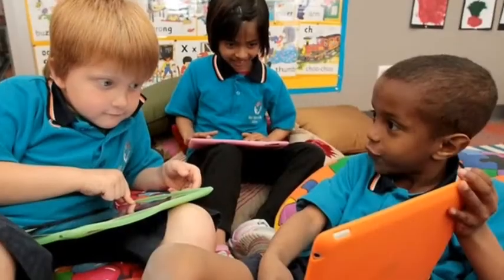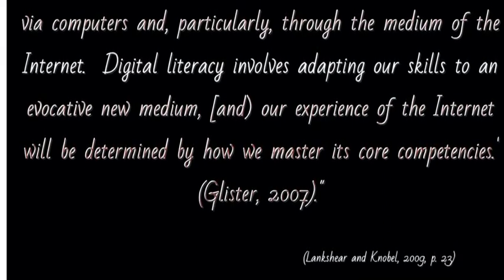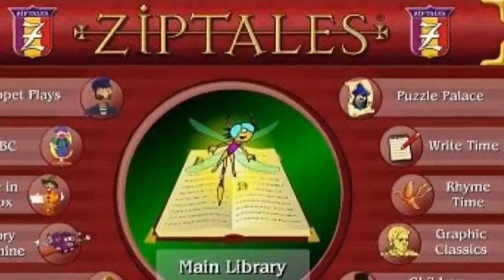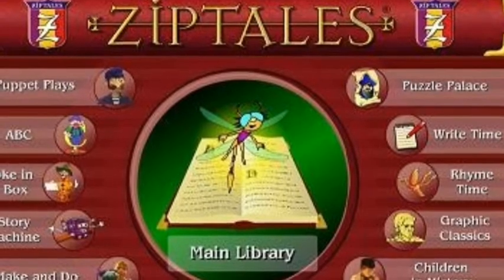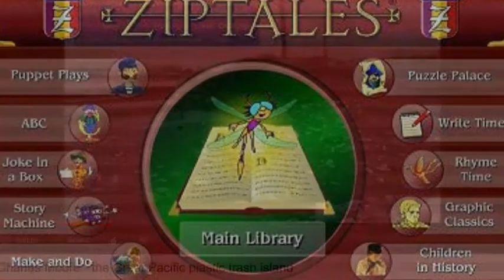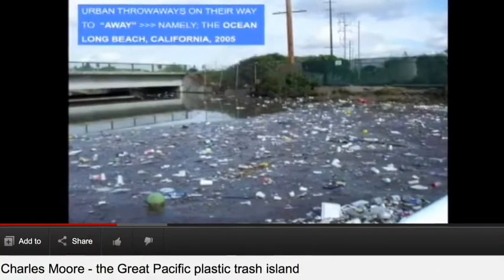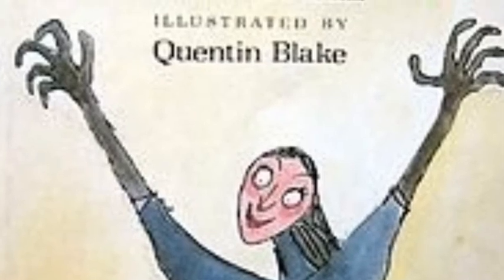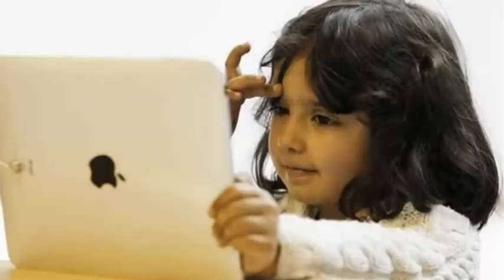DigiFic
Digital Fiction presentation
Assignment 2 for Exploring Children's Literature by Carla McKenzie